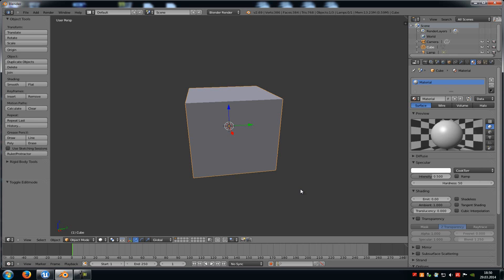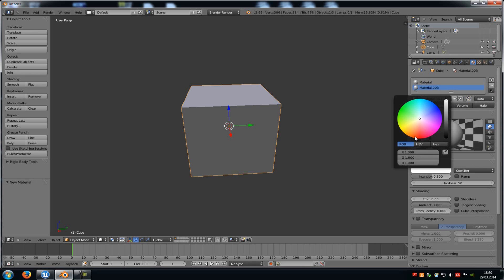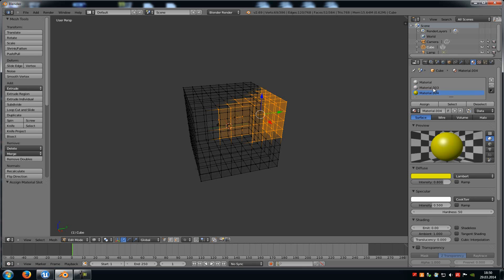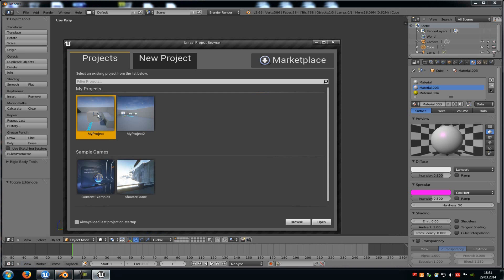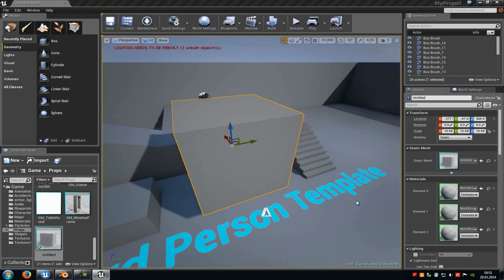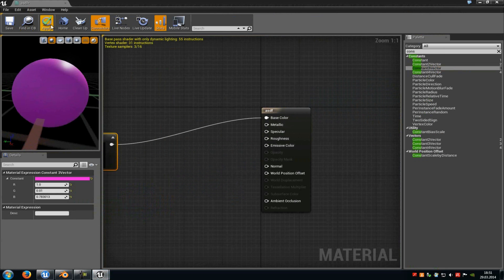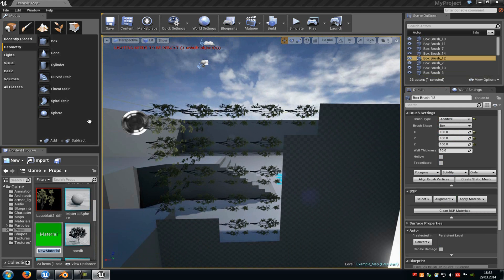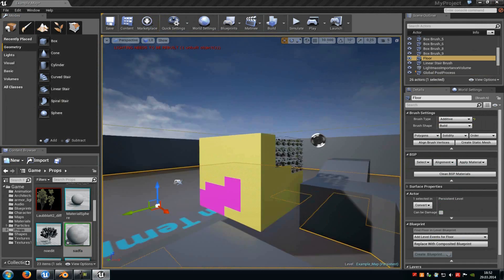Unreal Engine 4 Tutorial: Material Slots (english)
A requested tutorial about how to create different material slots for your mesh